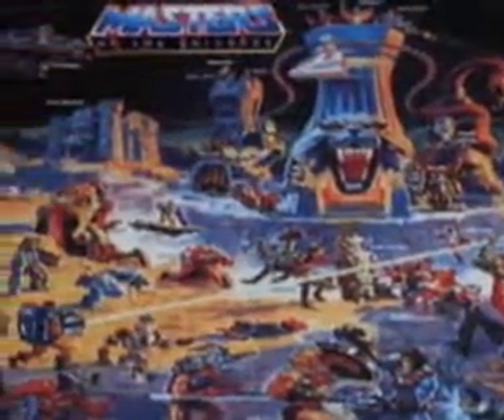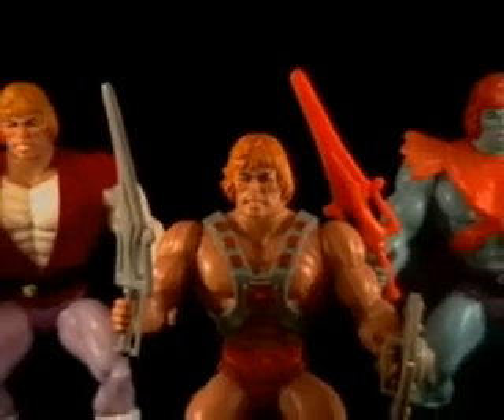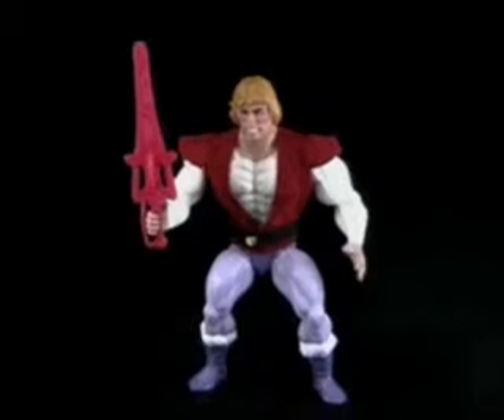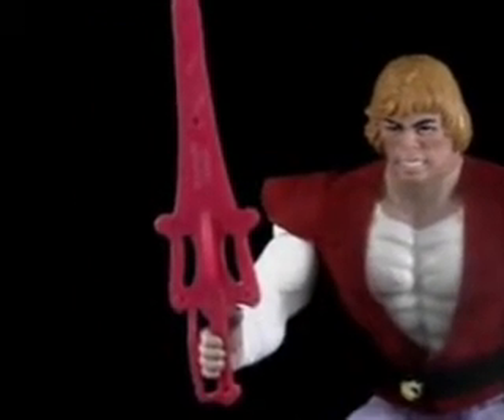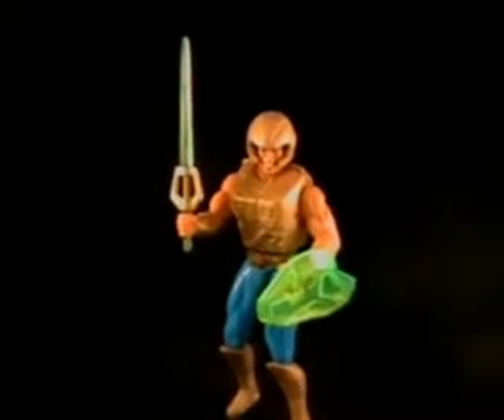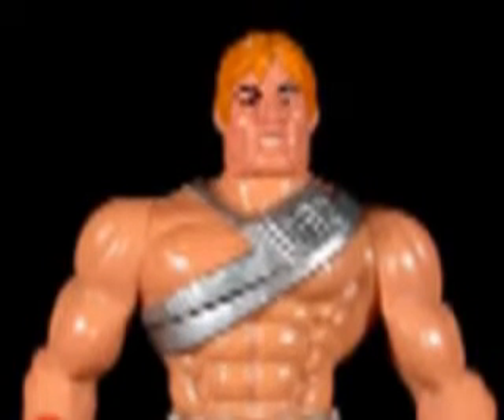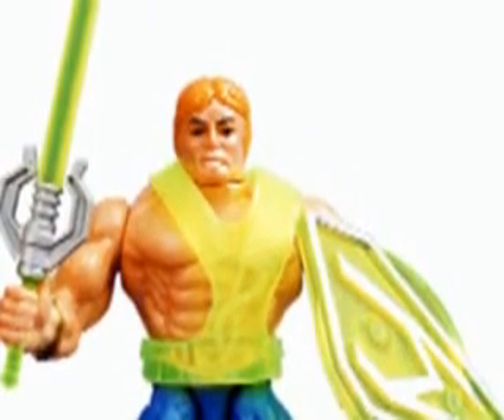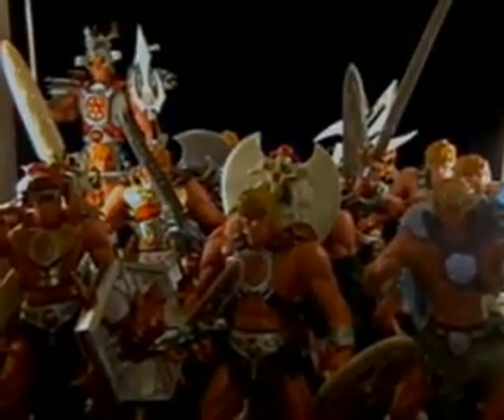The Many Versions of He-Man Part 2 | Plastic Treasures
In this follow-up to The Many Versions of He-Man, Pixel Dan moves forward to check out new He-Man action figures from the 1989 He-Man (New Adventures) toy line!